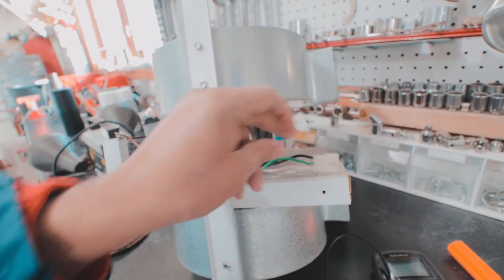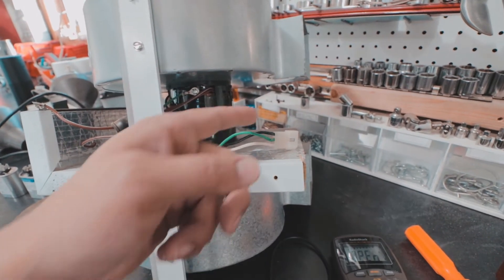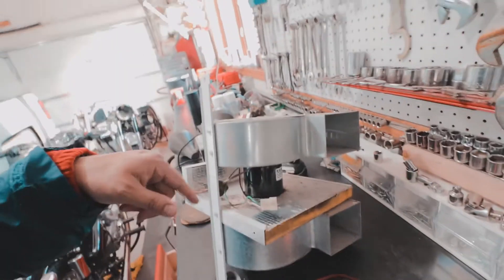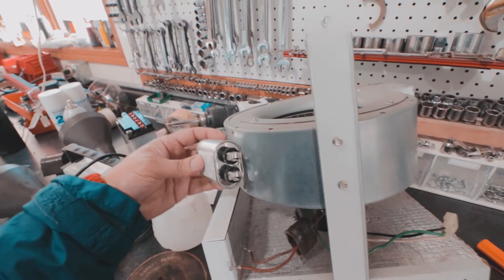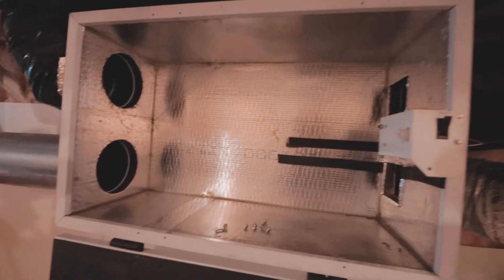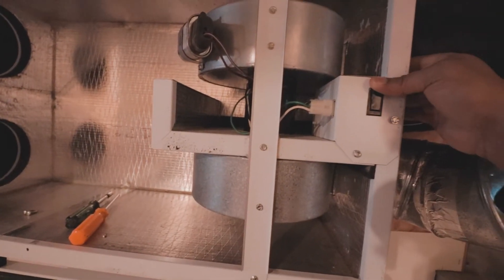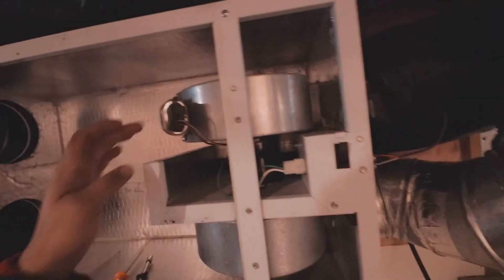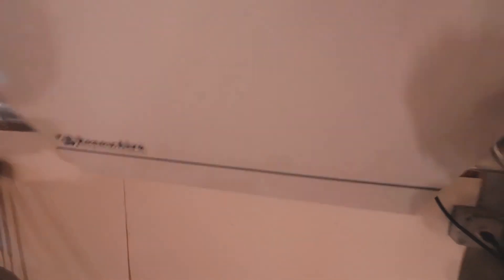ERV Air Exchanger motor Capacitor Fix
Electric motor wont run,  so replaced the Capacitor and fixed the problem.